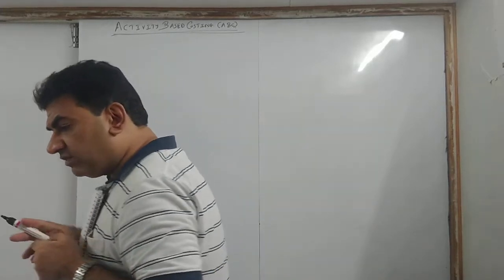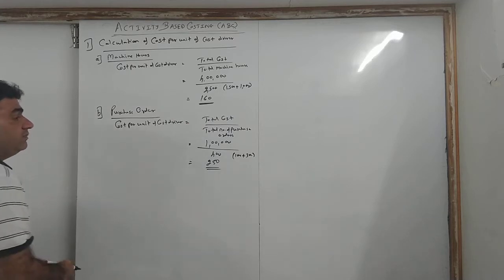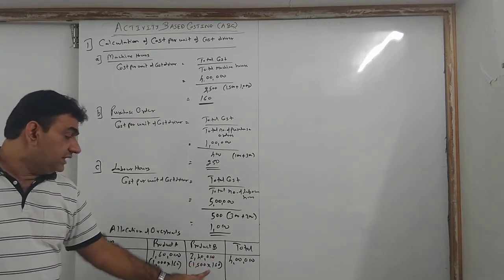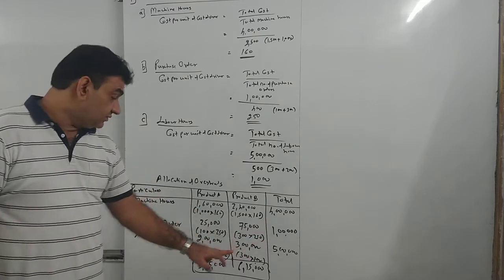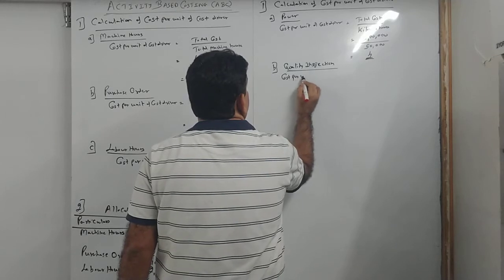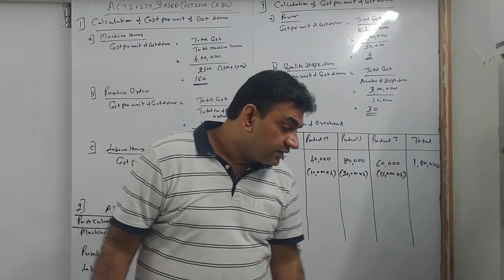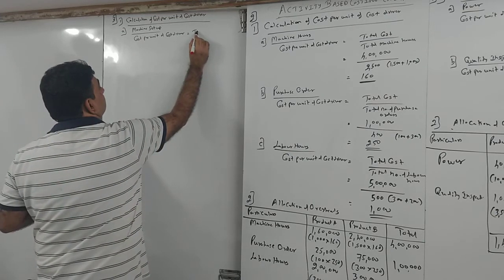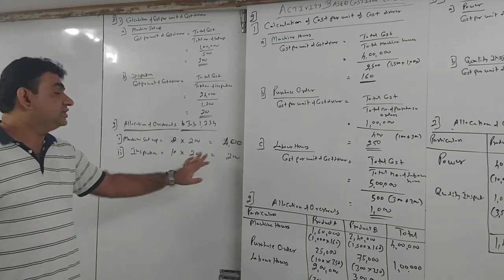TYBAF Semester V Introduction to Activity Based Costing